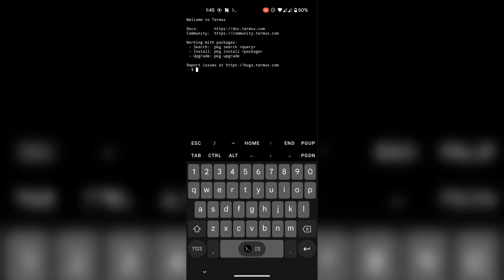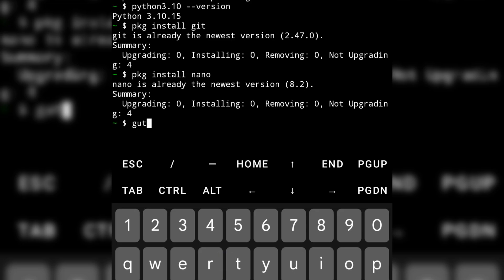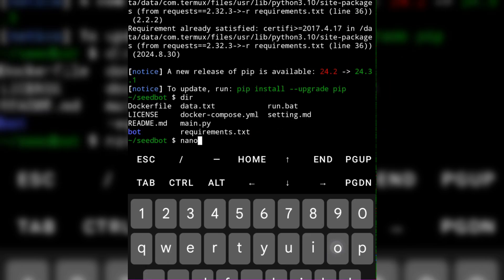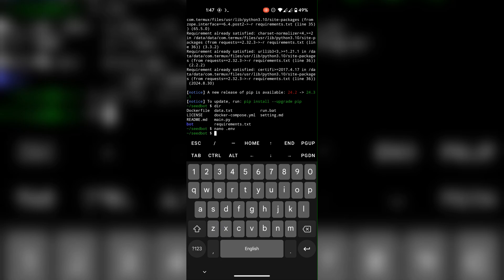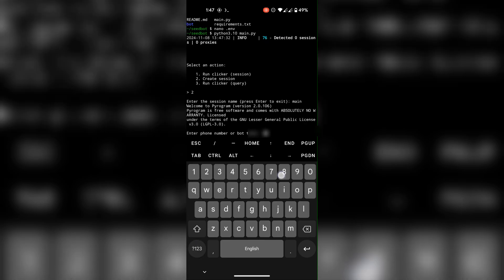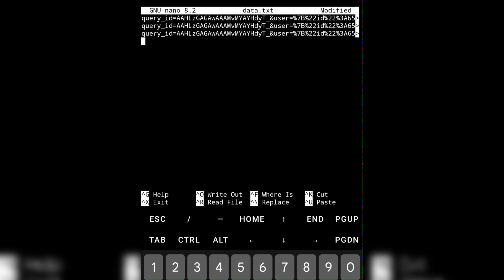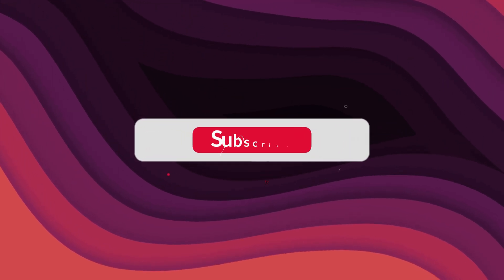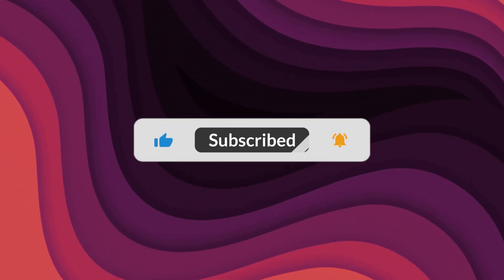SEED 🌱 Automation Script [UPDATED] - Auto Complete Tasks, Auto Hunt, Auto Feed & MORE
🎮Play SEED to Earn Crypto!

💾 Resources -

Commands for Termux (tap to copy format available on my TG channel) -

cd seedbot

pip3.10 install -r requirements.txt

nano .env (paste your API ID & HASH here and save the file using CTRL + O + ENTER, close it by pressing CTRL + X)

python3.10 main.py